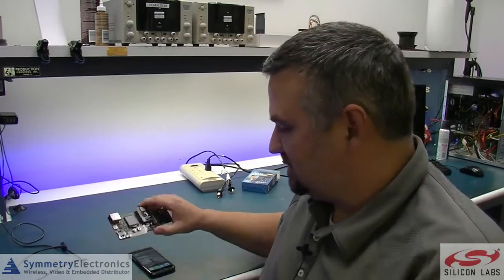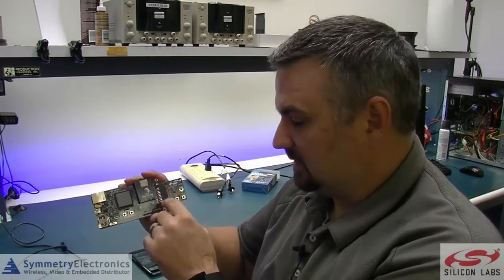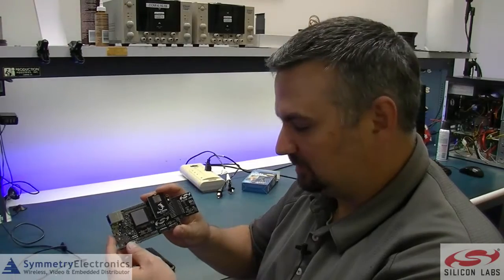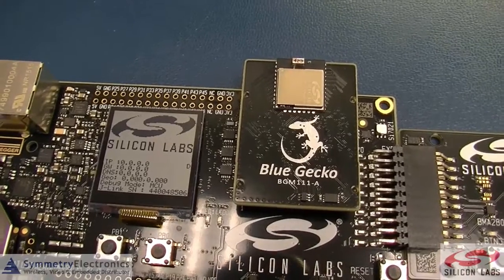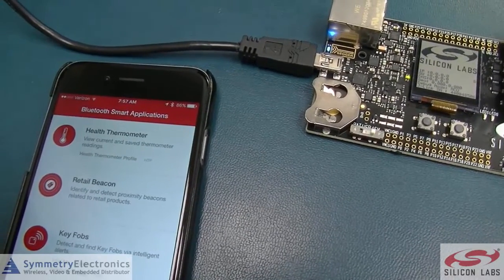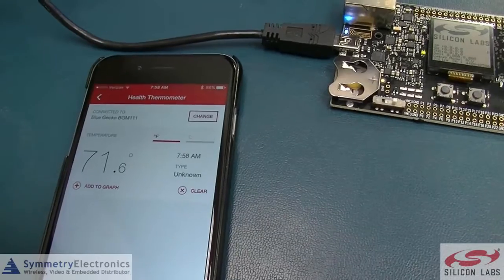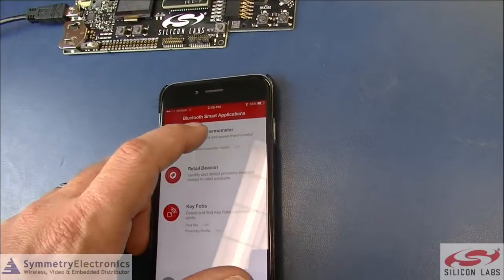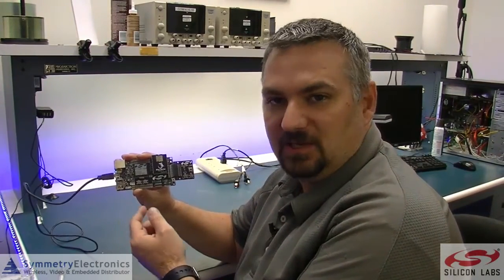Silicon Labs - Blue Gecko BGM111 Bluetooth Smart Dev Kit Demo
In this video, Jamie demonstrates the Silicon Labs BGM111 Blue Gecko development kit.

The Blue Gecko Bluetooth® Smart Module Wireless Starter Kit is the easiest and fastest way to start evaluation and development of your own Bluetooth Smart applications. The wireless starter kit comes with the Bluetooth Smart module radio board, a main board with coin-cell battery holder, USB and Ethernet connections, display and connections to all the modules peripheral interfaces as well an extension board with additional peripherals like an accelerometer.

With the kit you also get Silicon Labs’ Bluetooth Smart software SDK, with example applications, documentation and other resources to get started with your own development.